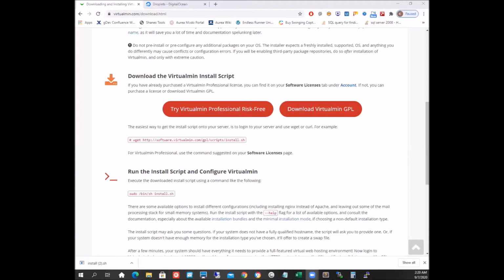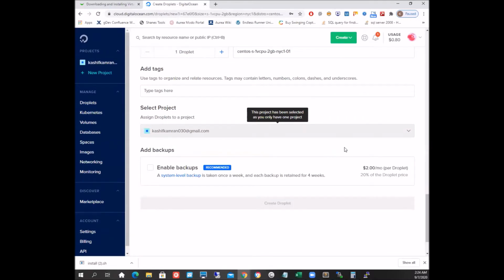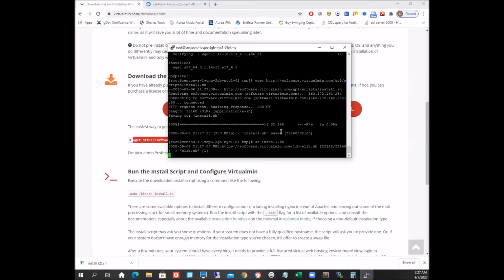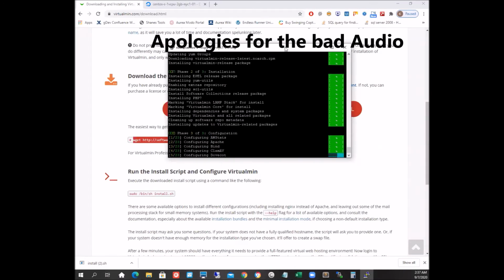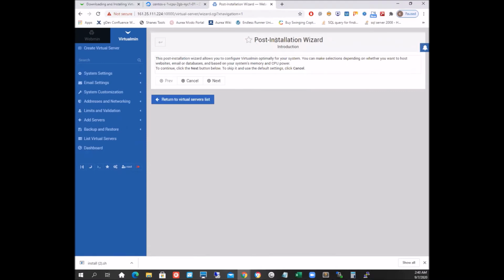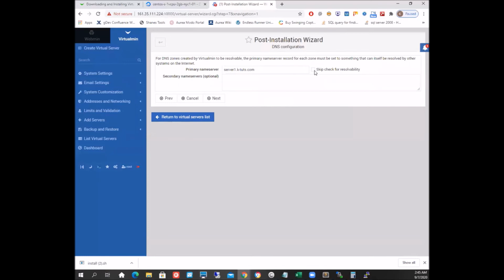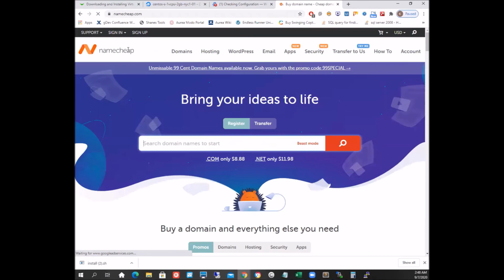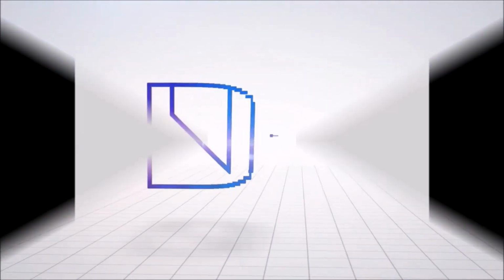How to Install and Configure Virtualmin on CentOS 7 (The Easiest Way)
In this video, I will  show you as how to install and configure Virtualmin on CentOS 7, through setting up a VPS server from scratch.

cd /tmp
# sh install.sh

Reproduction or Distribution (without consent) in any form will result in immediate action against the person concerned.